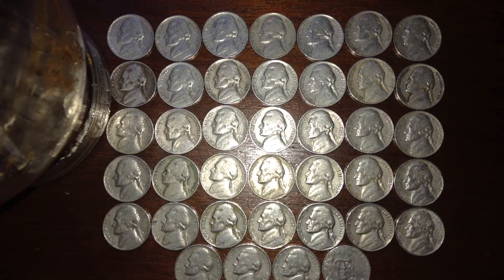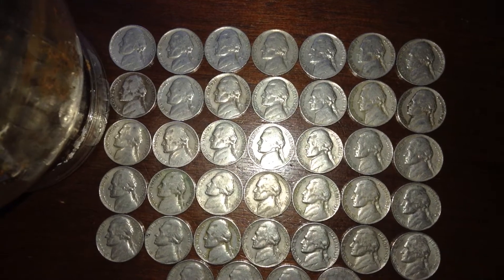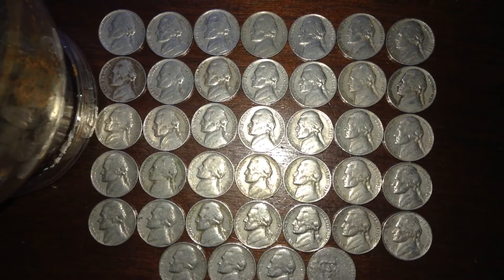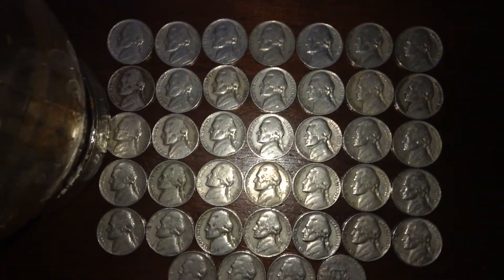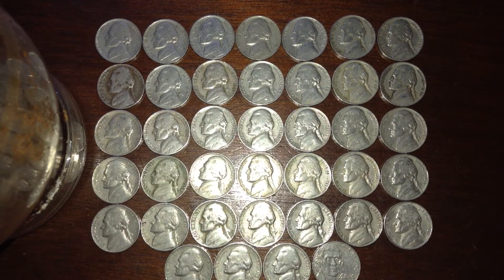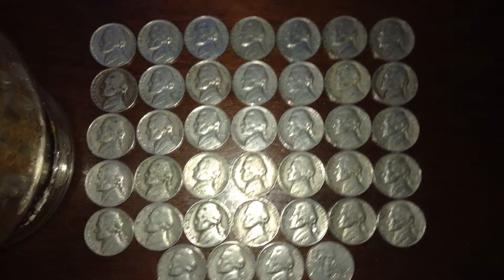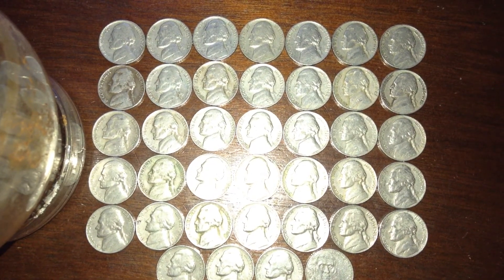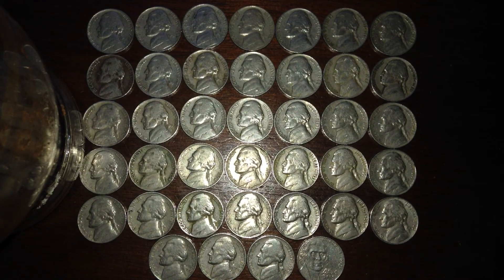Coin Roll Hunting #35 - Silver War Nickel! Recap